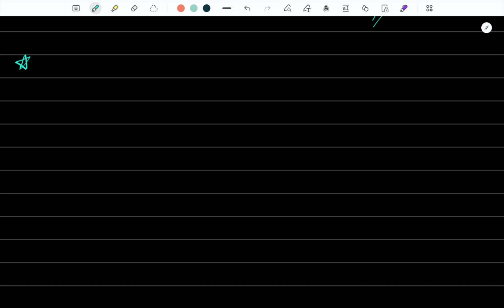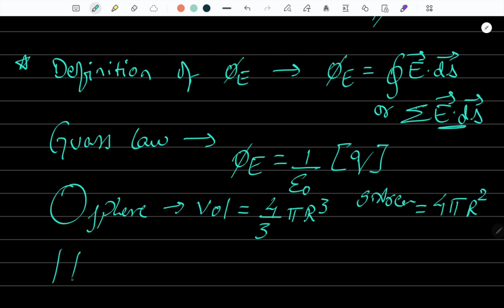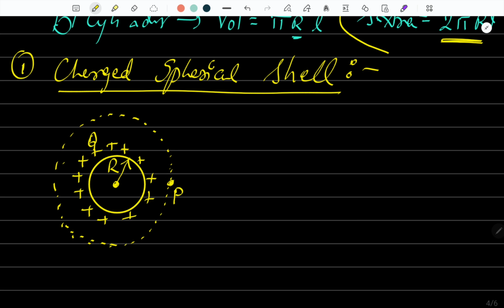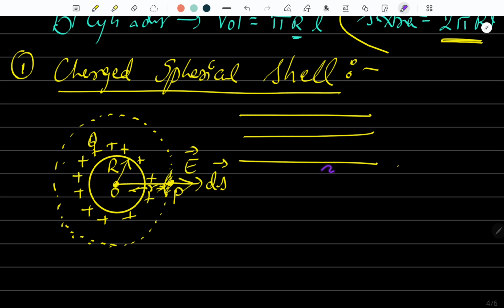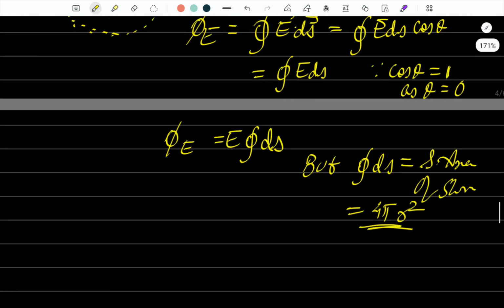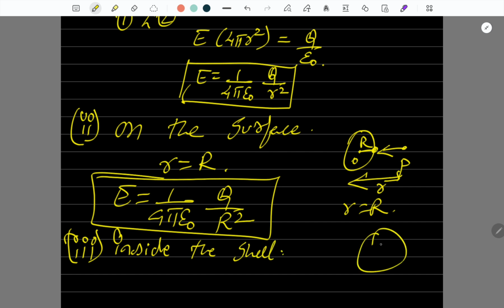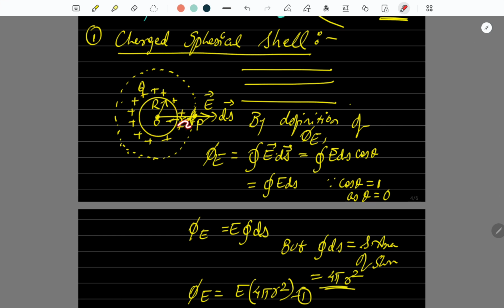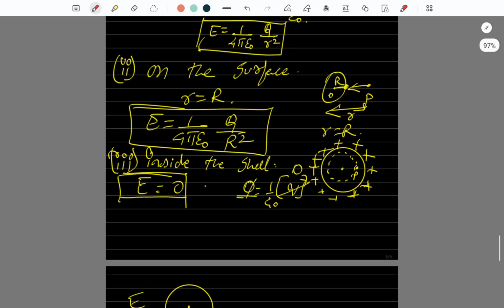2ND YEAR REV CLASS ||APPLICATIONS OF GUASS LAW - HOLLOW SPHERICAL SHELL